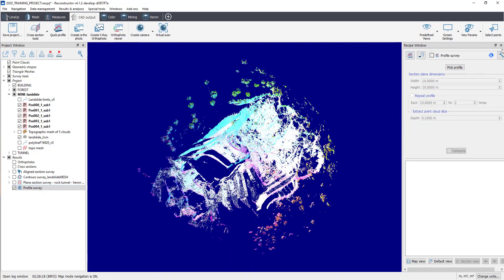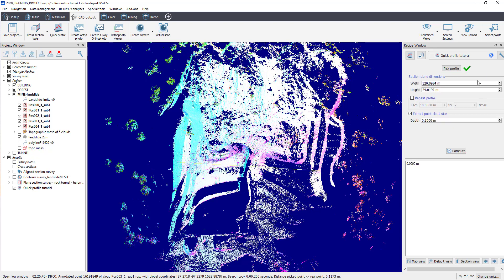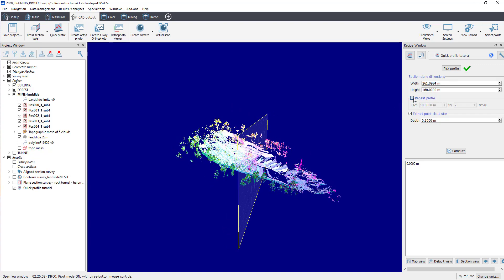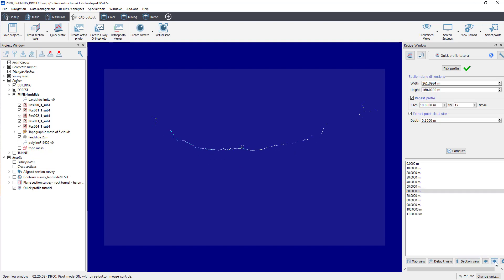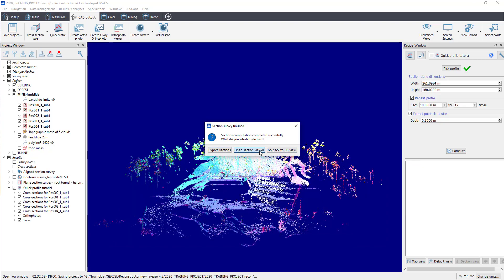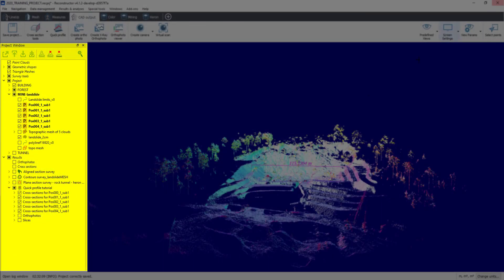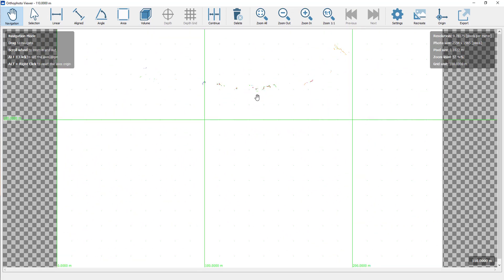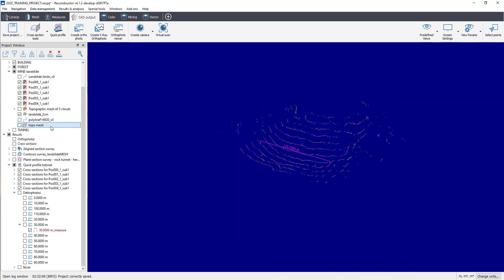Reconstructor_Quick profile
In this tutorial, we are going to have a look at the quick profile Reconstructor tool and how it can speed up your workflow in extracting profiles of a survey area